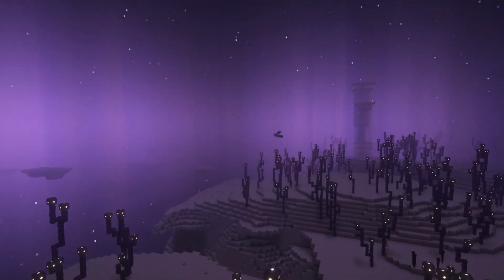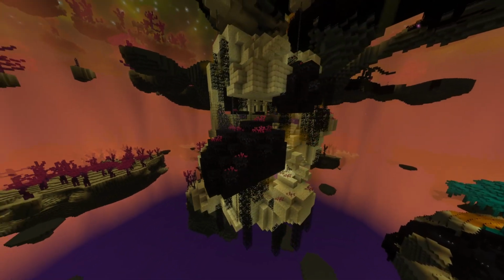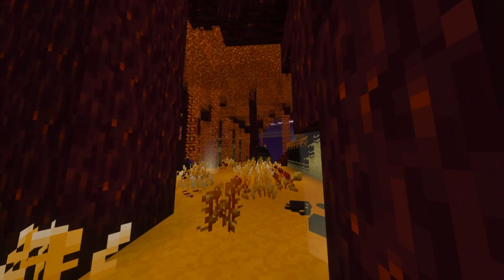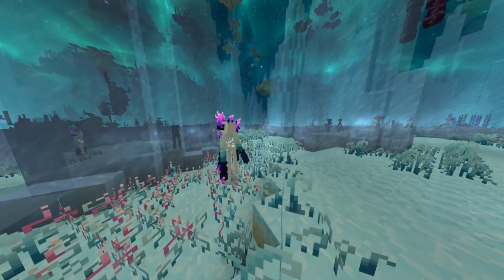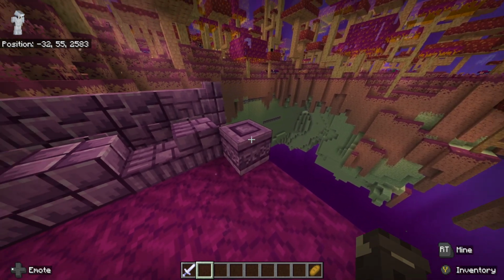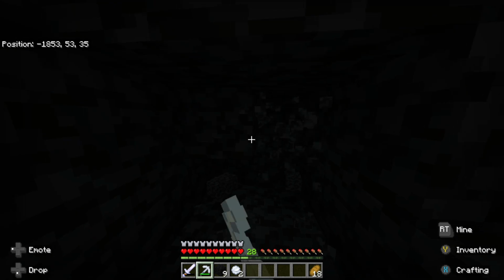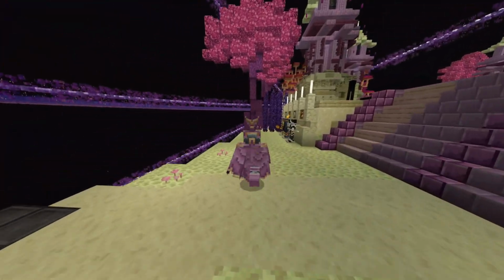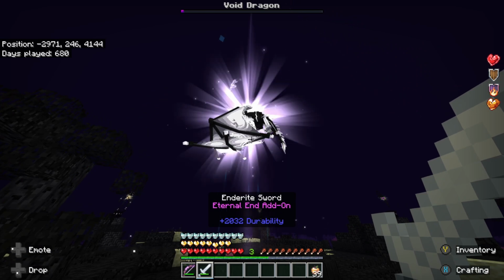The End Dimension Update Everyone NEEDS!! | Eternal End Bedrock Addon Full Guide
Turn your next server or realm into a new adventure with Eternal End by Panascais. A full dimension overhaul with 6 new biomes, brand new creatures, over 250+ new items and blocks, and the new Warden of the End: The Void Dragon! This video is a full break down of all the important items you'll need to watch out for, all the mechanics you'll need to know, and all the beginner info you would want when starting this new adventure!

Chapters:
Intro - 00:00
Starting Out - 02:08
Vanilla Rework - 04:01
Where to find Enderite - 09:53
Gilded Ridge - 10:16
Different Types of Ametrine - 12:37
Prism Peak - 15:08
Sporelight Hollow - 18:08
Verdant Grove - 20:51
Shadow Fold - 23:13
Vibrant Visual Comparison - 26:10
Mechanics - 27:04
How Do I Get Out? - 30:30
Weapons Armor & Loot - 31:10
How to Make Enderite Gear - 32:33
The Void Dragon - 34:38